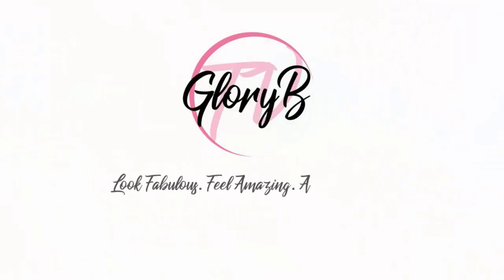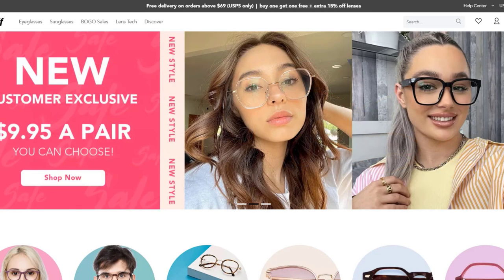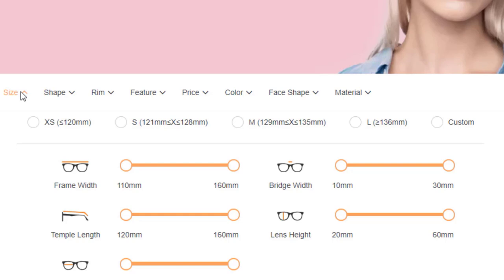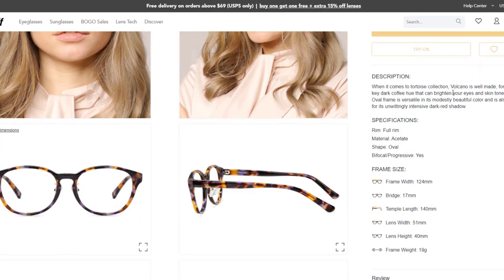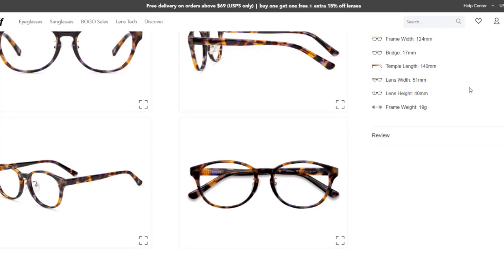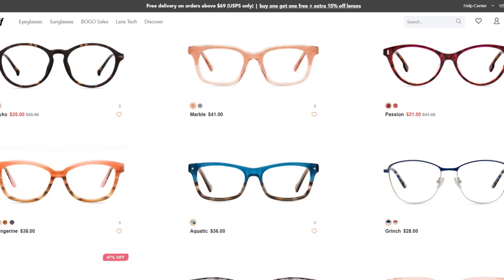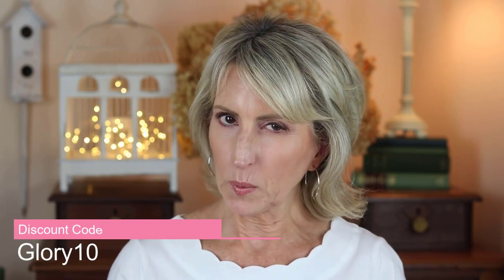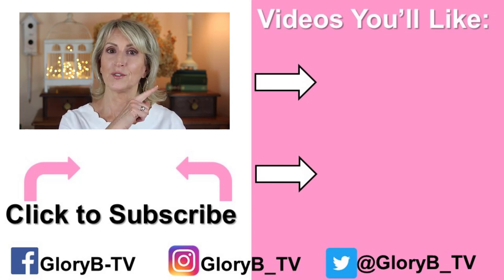Bifocal Sunglasses BY SIZE! - Discount Code, too!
🕶️ All of my bifocal sunglasses broke and I couldn’t find any local stores that stock them like they used to. And I HAVE to try on glasses on my small face to ensure they fit. So I was glad to find Zinff where I can filter their glasses by frame width size to easily find a pair of glasses that fit my face. And then I could get them as bifocal sunglasses so that I can wear them while driving. Take a look here where I show them to you, go through their website a bit, and don’t miss the generous discount code they offered to my viewers! 😎 (Scroll down here for that!)

Discount Code for 50% off on Frames & 20% off on Lenses:
Glory10

👗 ALL of my AMAZON favorites

💲 DISCOUNT CODES

NOOMI STOCKHOLM
15% off your order

20% off your order
Discount code:  GLORY20